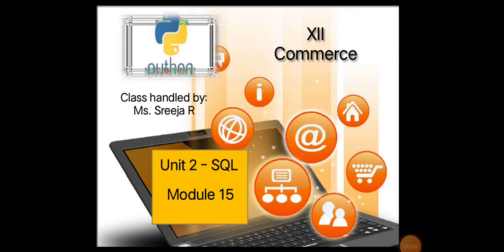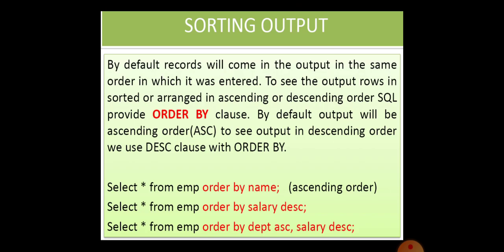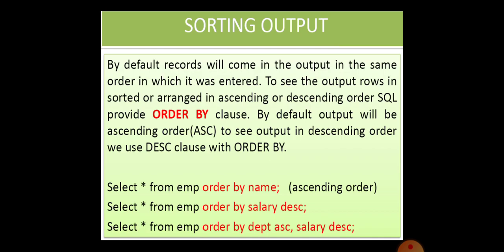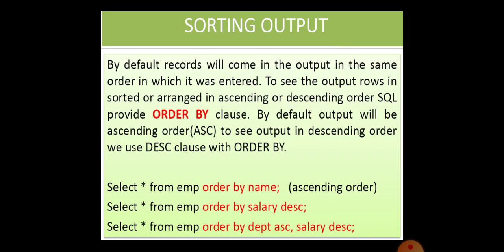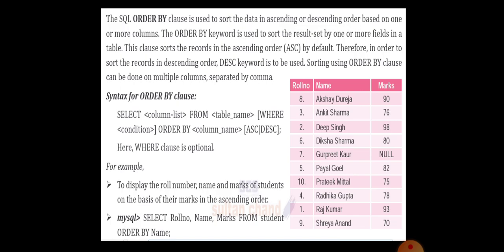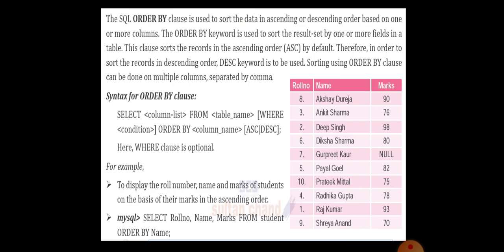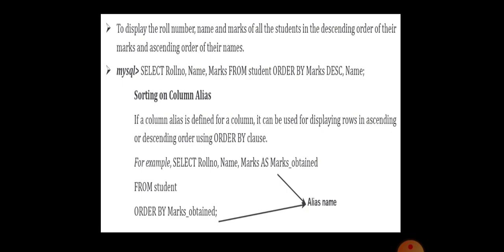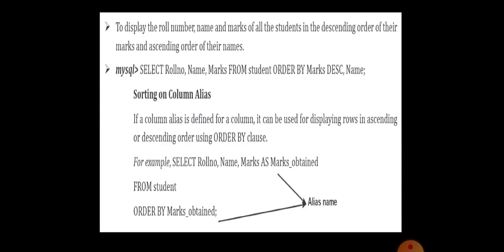12IP-MD1-Aug 03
Sorting table data in SQL